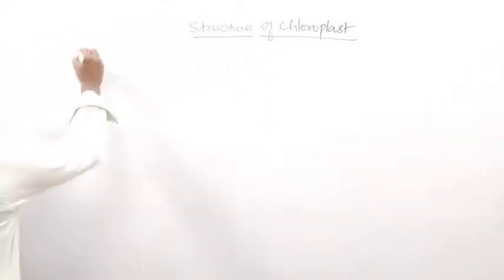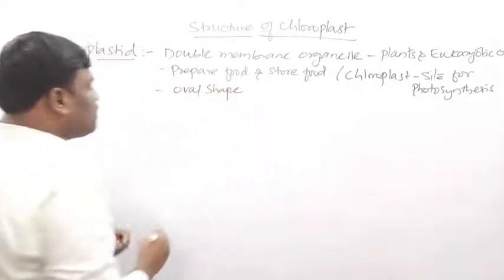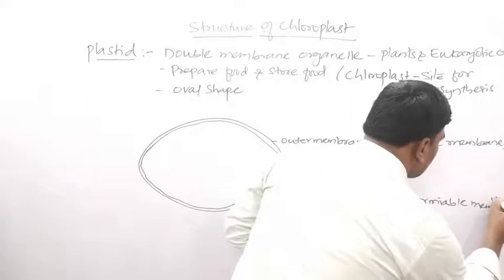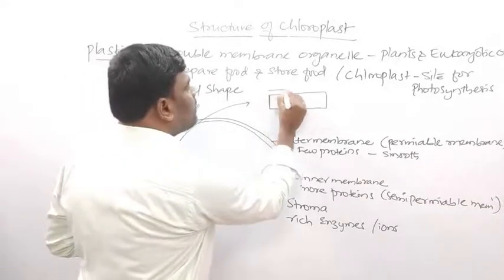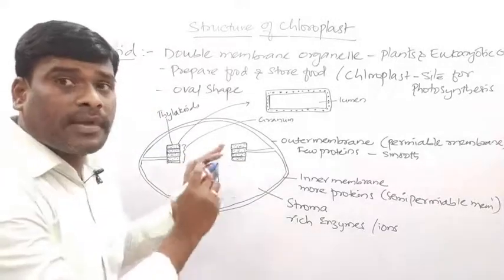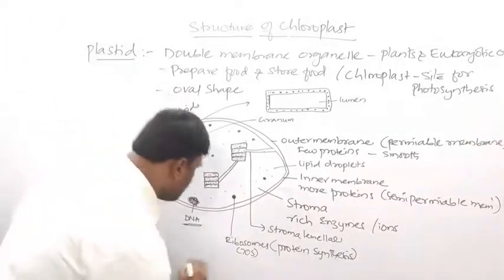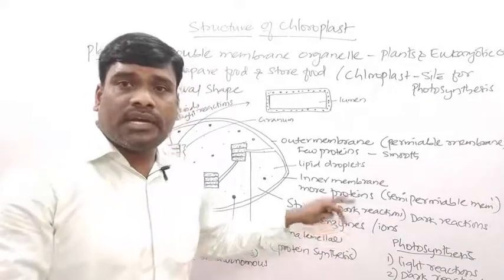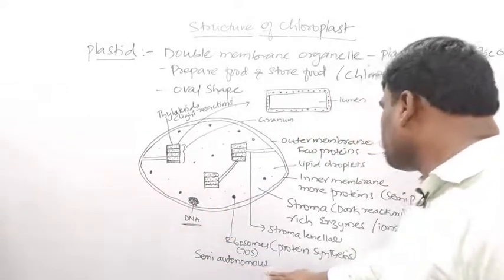Class-X || Biology || Structure of Chloroplast by Mallesh Sir